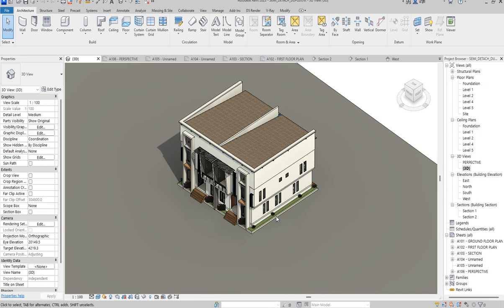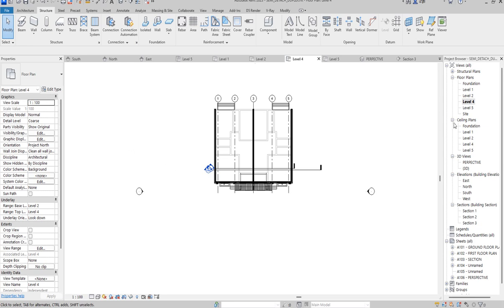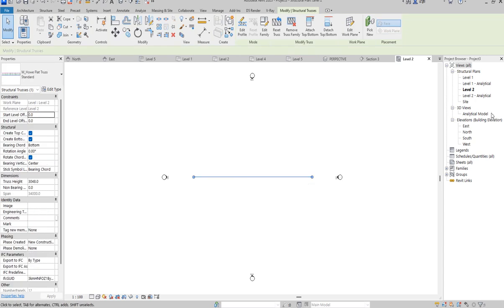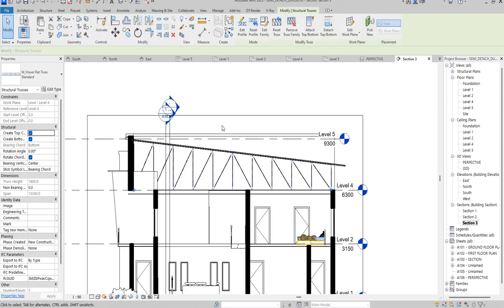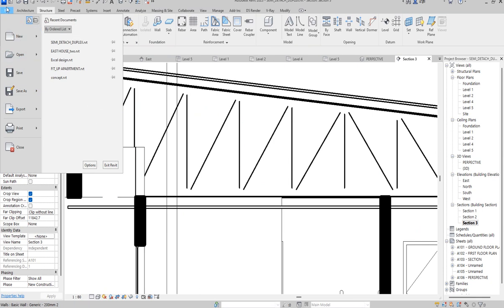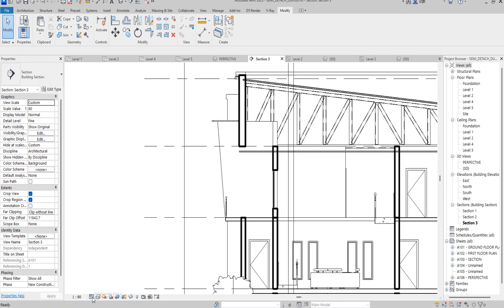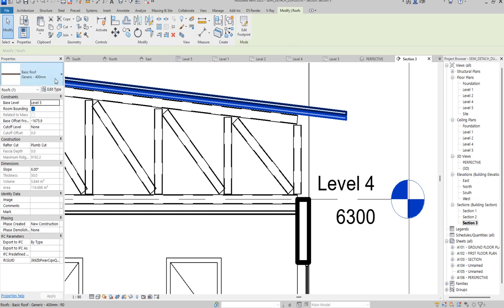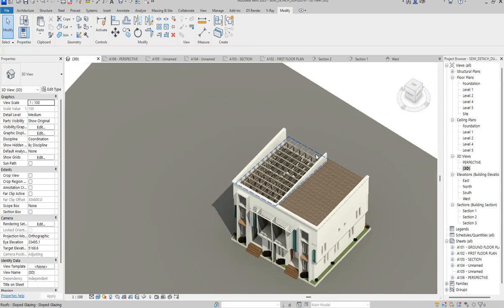REVIT COMPLETE TUTORIAL : 11 HOW TO CREATE SEMI-DETACH DUPLEX STRUCTURAL TRUSSES AND FRAMES